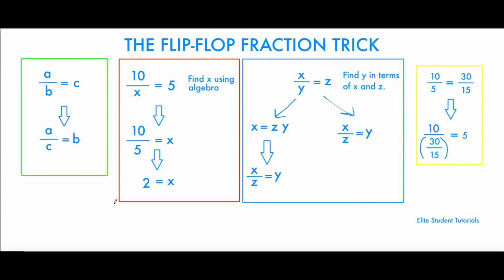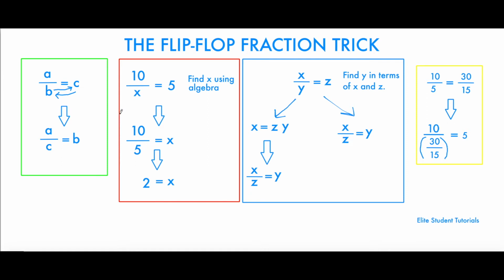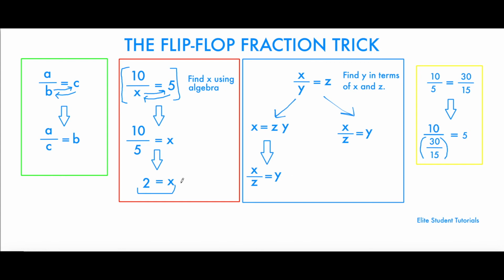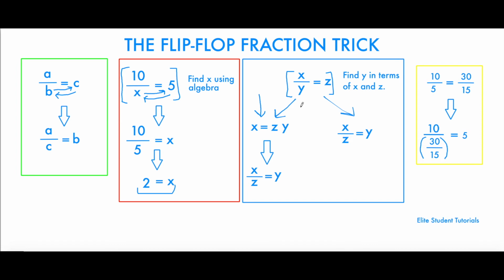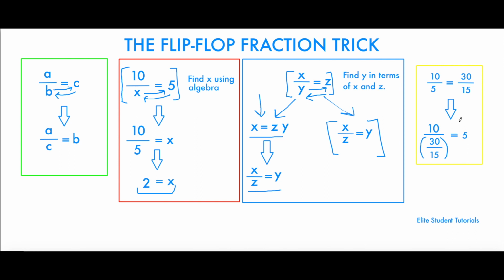How to Do Algebra With Fractions Faster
In this video, I demonstrate a trick that helps you solve algebra with fractions much faster.

I call this trick the "Flip-Flop Fraction Trick" because you flip-flop the term on one side of the equation with the term in the denominator on the other side of the equation.

This trick can be used in all levels of algebra (even higher math classes like Calculus), on the SAT, and on the PSAT to save valuable time.